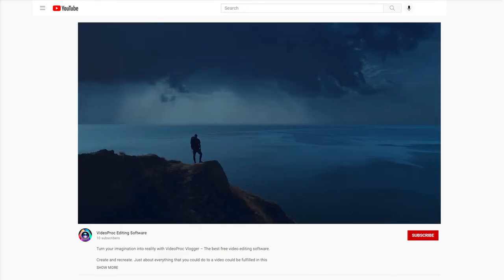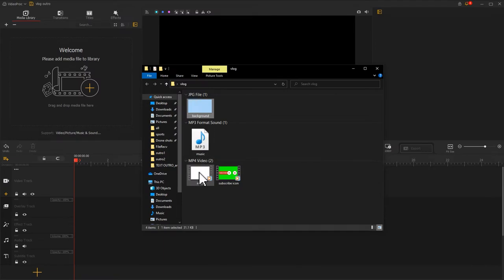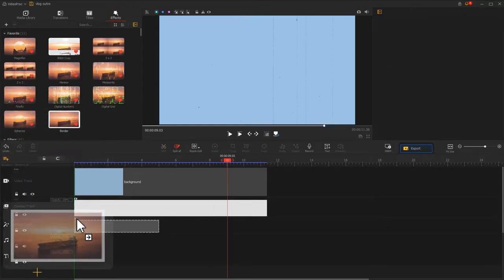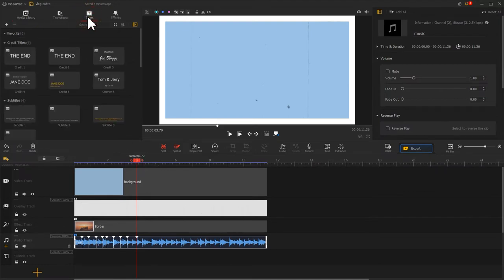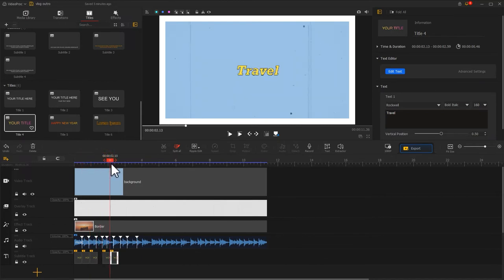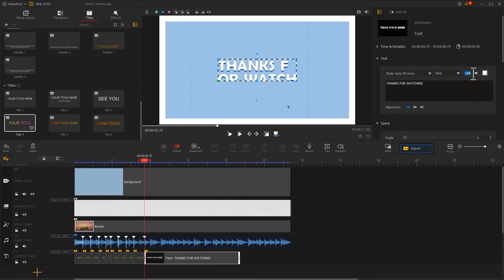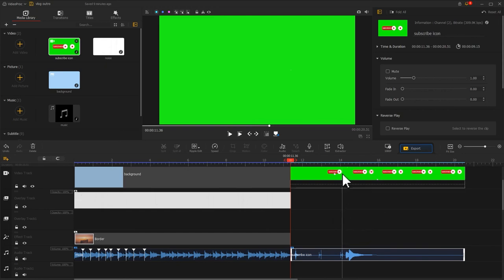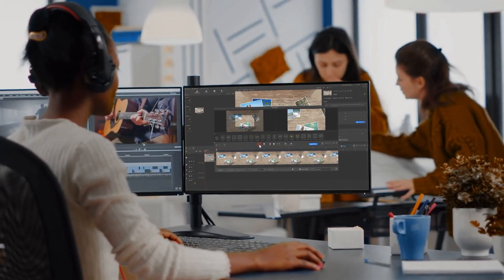How to Make a Free YouTube Outro | Create Vlogging Outro in VideoProc Vlogger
This tutorial talks about how to make a free YouTube outro for vlogs. 😝
Vlogging is one of the most-watched types of videos on YouTube. Whether you are looking to get more views for your vlogs or you are about to start a vlogging YouTube channel, adding an outro (also known as YouTube end screen) can bring you many benefits. In this video, we’ll show you the free and easy way to make a good YouTube outro that can win your vlogs with more subscribers.🙂

Timestamp: 😏
00:00 Intro
00:34 Make the background
02:10 Add text
04:56 Add subscription reminder
06:13 Summarize